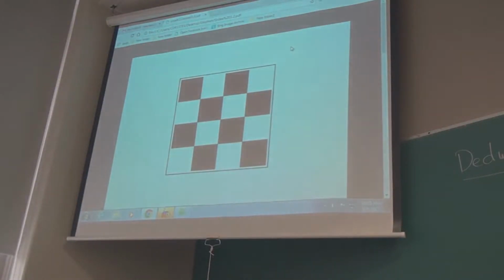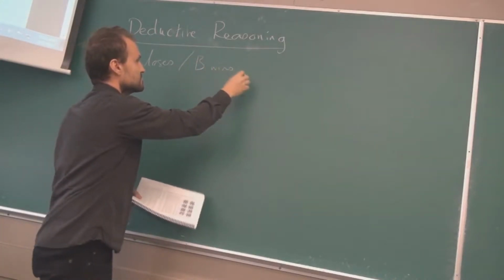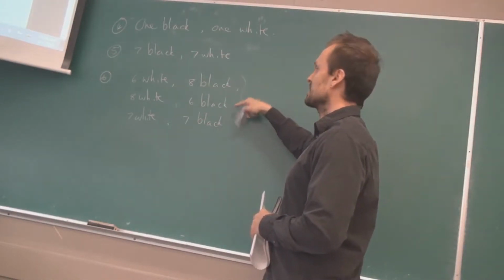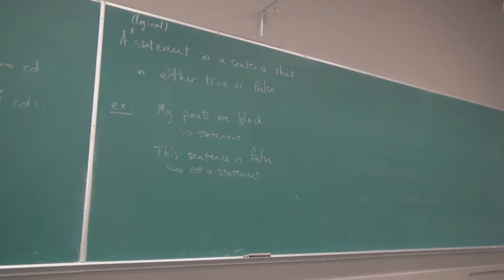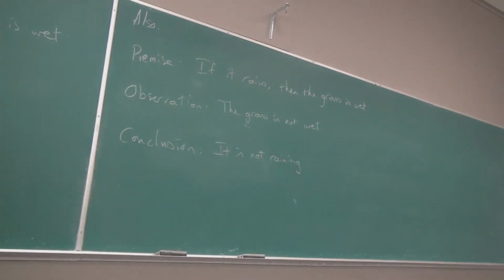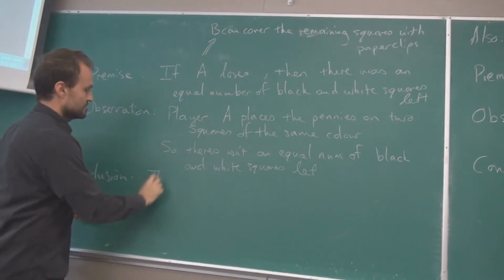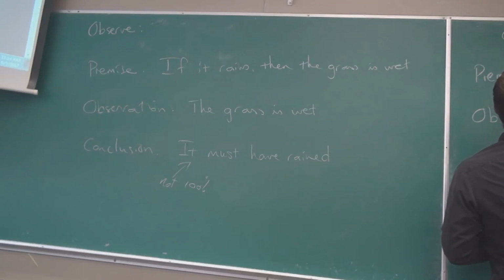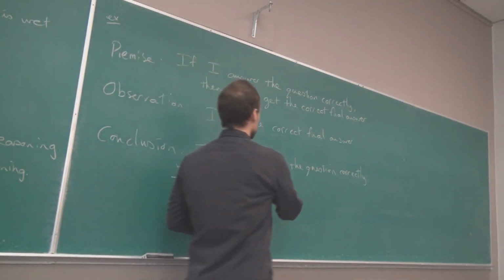From the Vault - Deductive Reasoning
In this video we introduce the basic concept of deductive reasoning.